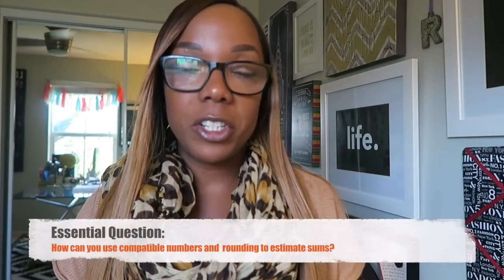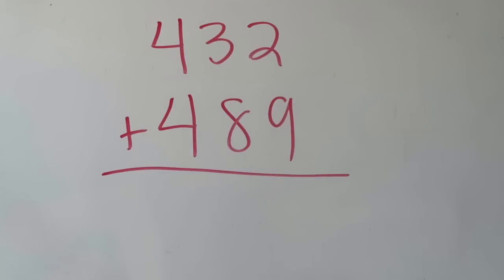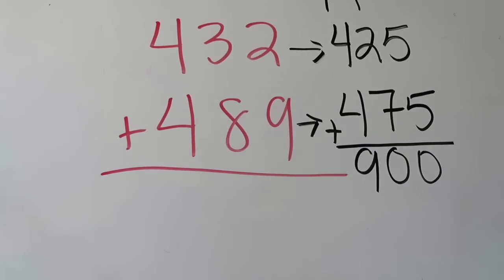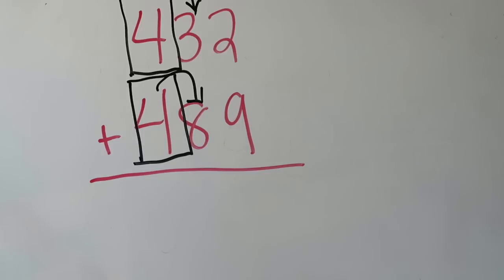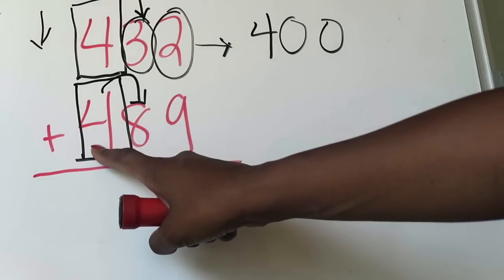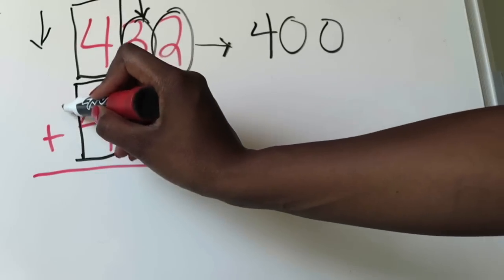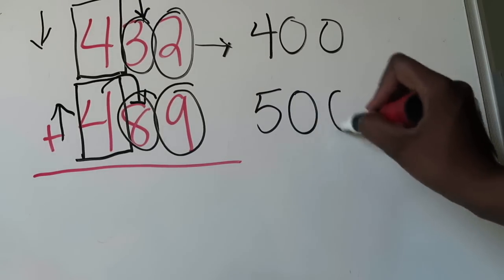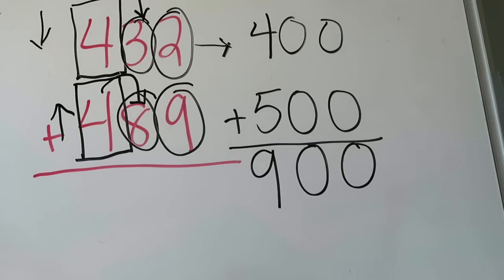Lesson 1.3: Estimate Sums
Essential Question: How can you use compatible numbers and rounding to estimate sums?